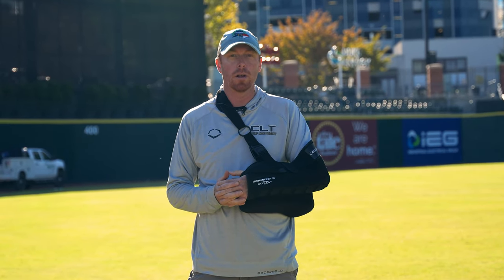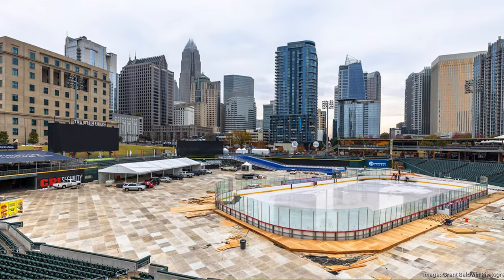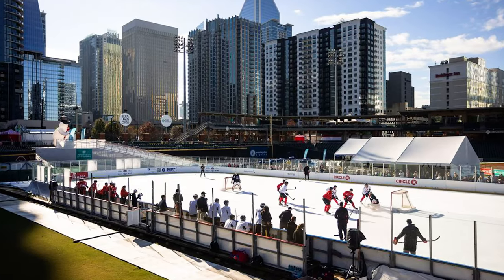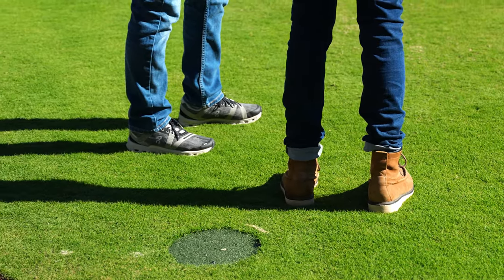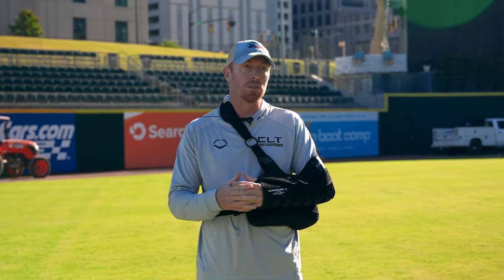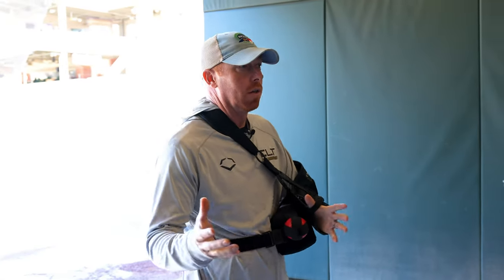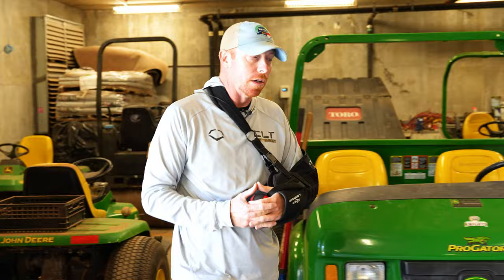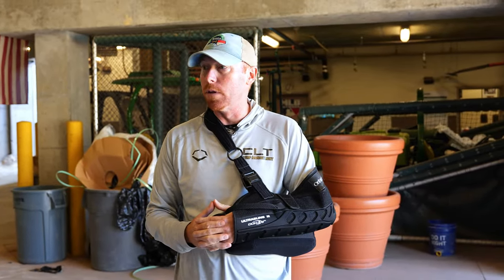LT Turf - Baseball Stadium With a Hockey Rink | Season 5 Episode 4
Special thanks to Matt Parrot for giving us a tour of the Charlotte Knights baseball stadium! Seeing the hockey rink being installed and hearing how that works was an added bonus. Super cool to see how things happen behind the scenes.

The views expressed in this video and description are solely of our own. I cannot guarantee against improper use or unauthorized modifications of this information. The Lawn Tools assumes no liability for property damage or injury incurred as a result of any of the information contained in this video. Use this information at your own risk. The Lawn Tools recommends safe practices when working on machines and or with tools seen or implied in this video. Due to factors beyond the control of The Lawn Tools, no information contained in this video shall create any expressed or implied warranty or guarantee of any particular result. Any injury, damage, or loss that may result from improper use of these tools, equipment, or from the information contained in this video is the sole responsibility of the user and not The Lawn Tools.